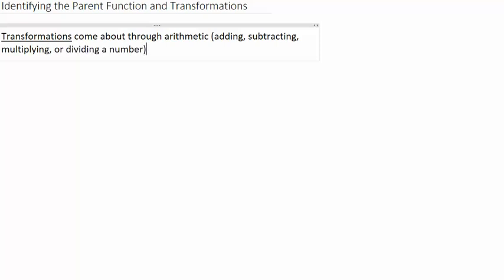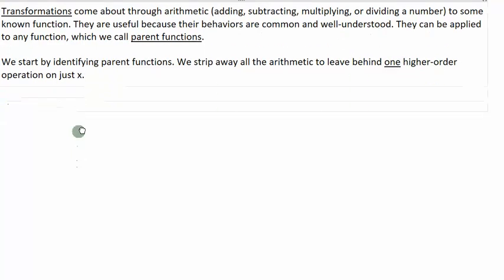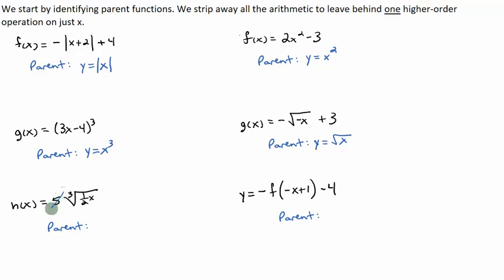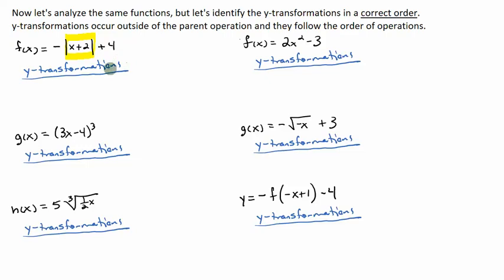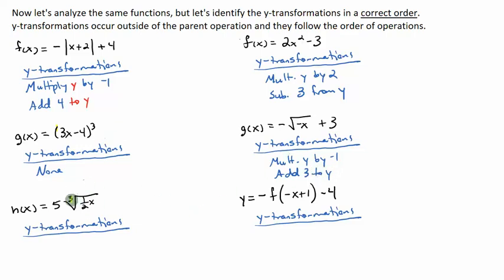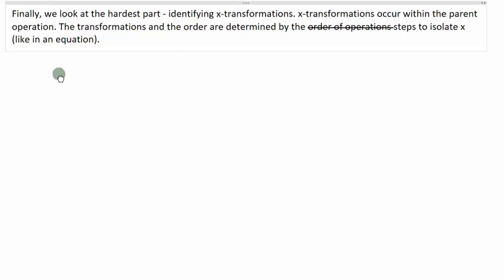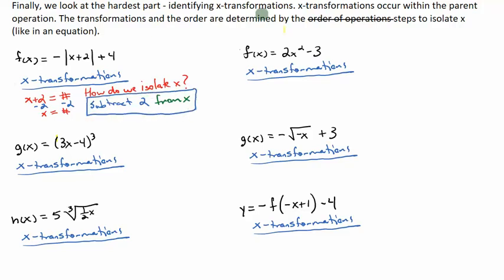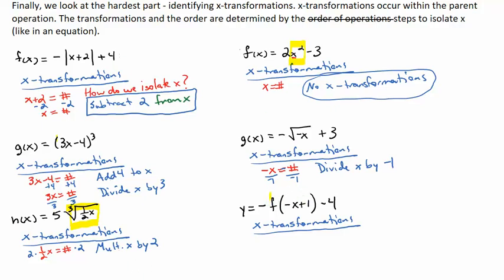Identifying the Parent Function and Transformations